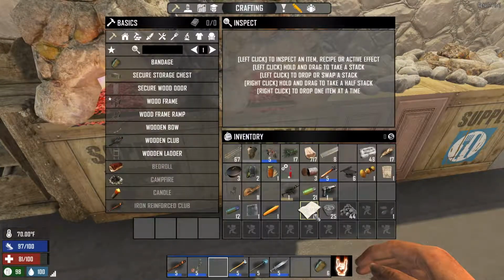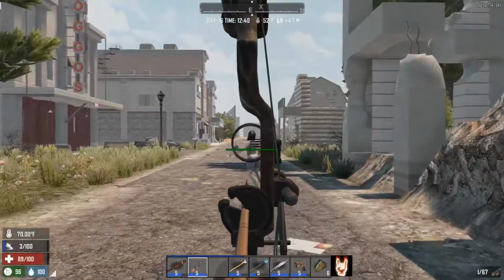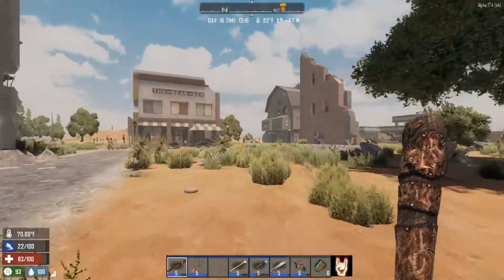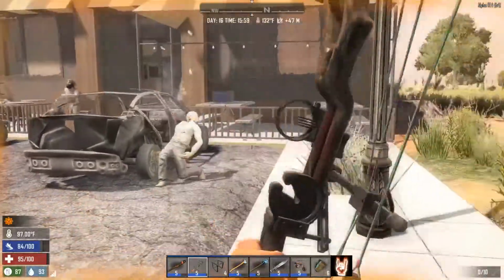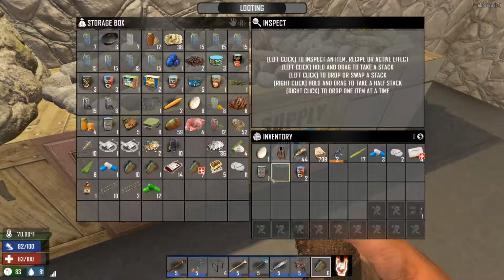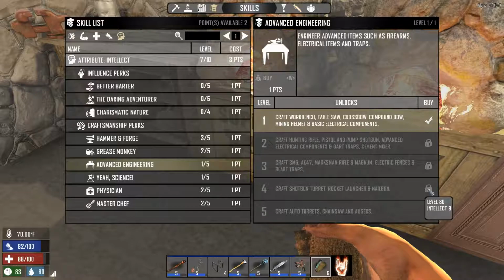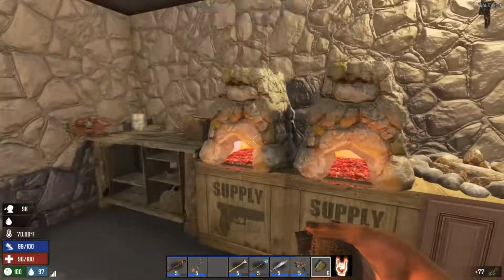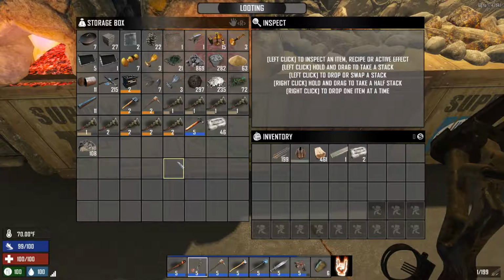7 Days to Die Vanilla Season 1 Episode 14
Please help KnowItAllDM get back online and gaming again! His PC died and it may take him months to return. This means no videos, no Star Salvage, and no Ultimate Ironman for who knows how long! So please help him out!

Stuff I like to do:
    • Gaming
    • PC Builds/Repair/IT
    • Cooking
    • Fartknocking :3

I play:
    • Overwatch (PC)
    • Empyrion Galactic Survival
    • 7 Days to Die
    • GTA Online (PC and Xbox One)

My gaming PC: (parts are 7-4 years old, help me upgrade!!)
 i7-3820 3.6Ghz, 32GB DDR3-1600 RAM, Two Asus STRIX GTX 980s (SLI)
 Samsung 840 Pro 256GB SSD, EVGA 750 GQ, 80+ Gold PSU, Fractal Design Define R5
 Razer BlackWidow Chroma V2 Green Switches keyboard, Logitech G502 Proteus Core Mouse

I’m 46, painfully single, broke, no job, colon cancer survivor, and an old school gamer who started gaming in the late 70s with PONG and the classic Atari 2600. I was there during the Video game crash in the 80s, but kept PC gaming on my Atari 800XL. Gamed a lot with the NES during high school. I’m both an XBOX gamer, and a PC gamer enthusiast.

Intro/Outro Music: Spartacus!!! by David Fau